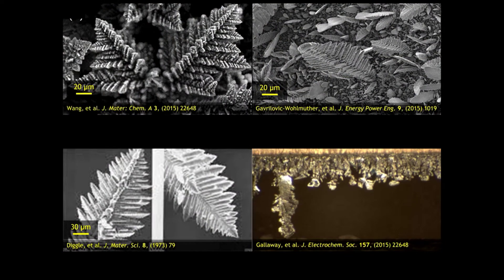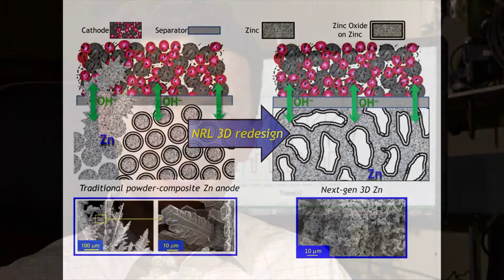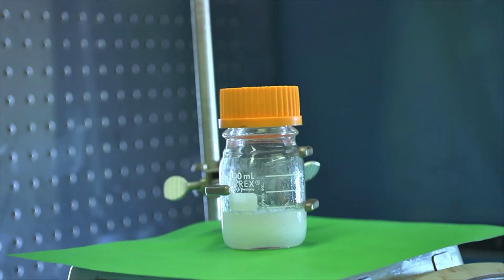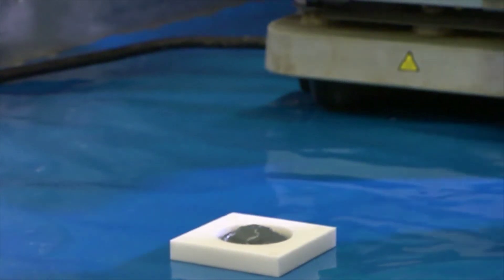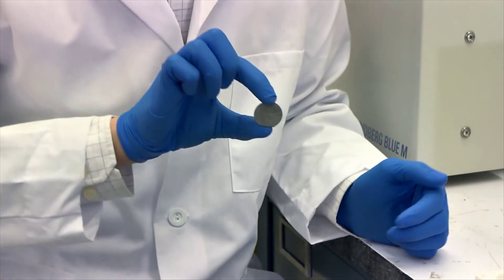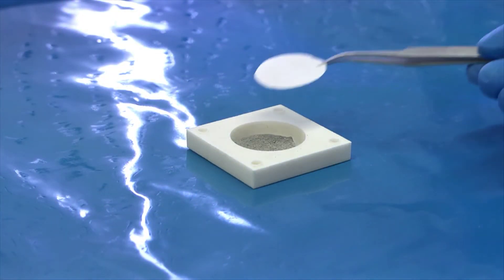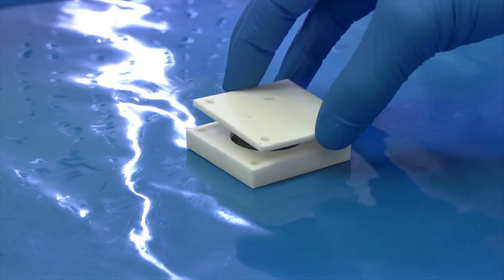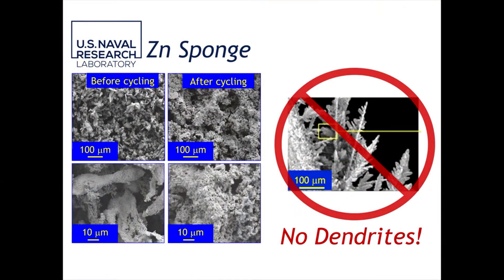NRL enables a family of zinc-based rechargeable batteries, safer than lithium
Researchers from the U.S. Naval Research Laboratory's chemistry division describe their work, published in Science magazine April 28, 2017.  Their patent pending, zinc-based 3-D sponge electrode allows for rechargeability and performance on par with lithium, improving safety, size, weight, and availability.